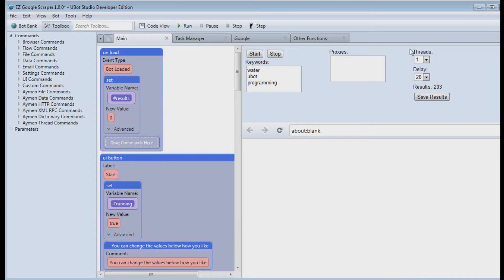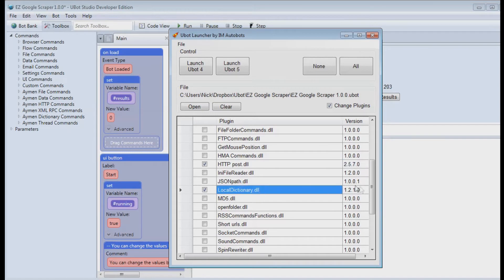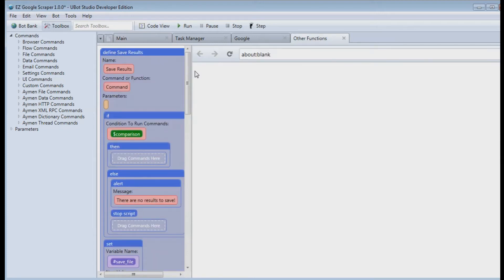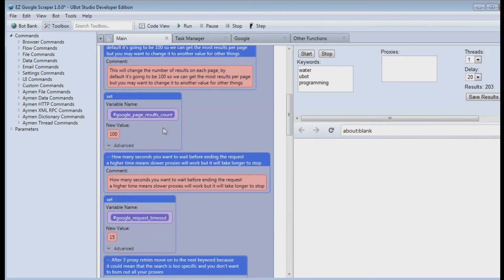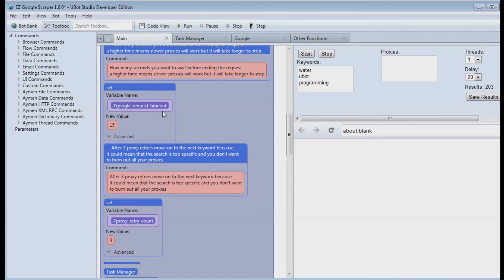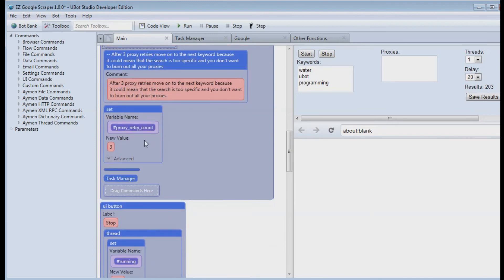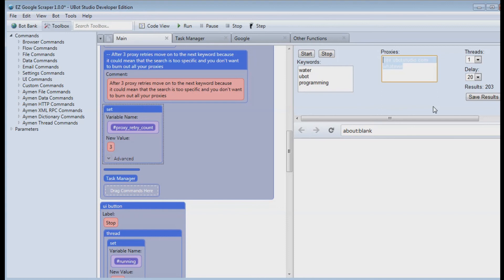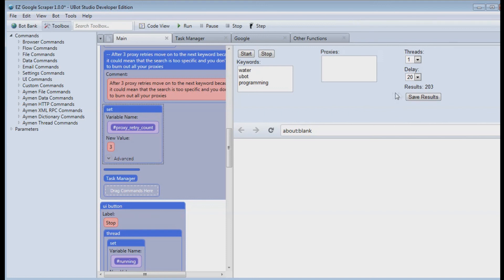EZ Google Scraper